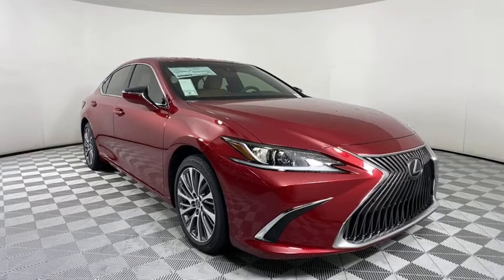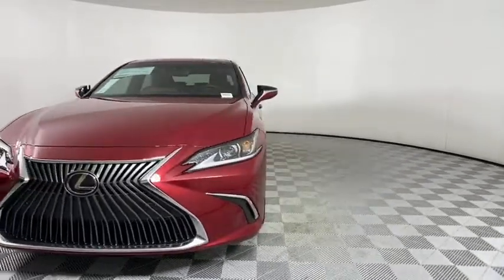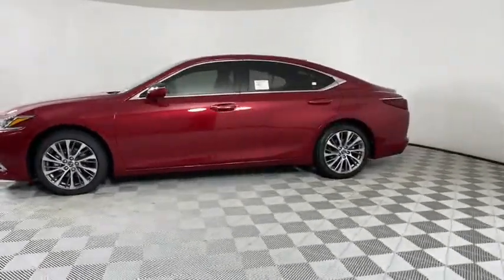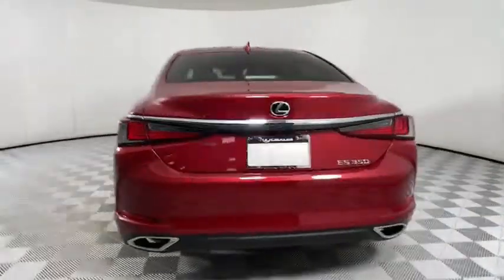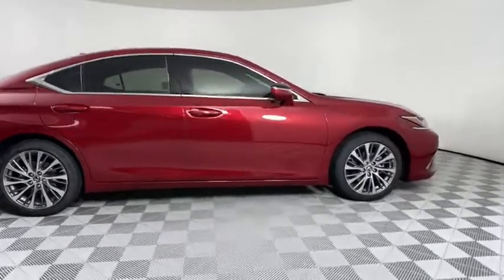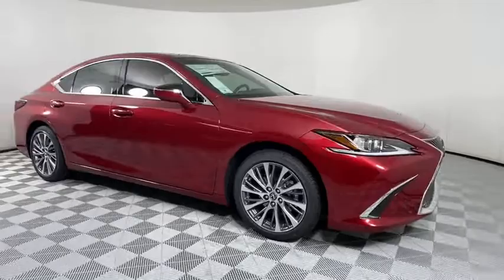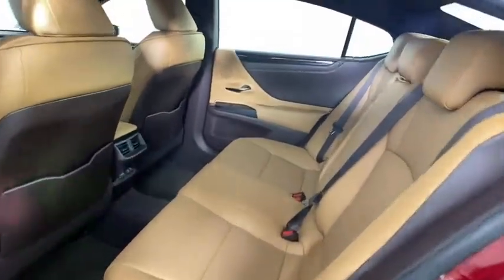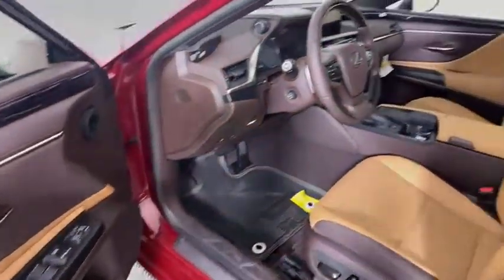2021 Lexus ES Atlanta, Brookhaven, Dunwoody, Decatur, Sandy Springs, GA 2211821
Matador Red Mica New 2021 Lexus ES available in Atlanta, Georgia at Lexus of Atlanta. Servicing the Brookhaven, Dunwoody, Decatur, Sandy Springs, GA area.

Matador Red 2021 Lexus ES 350 FWD 8-Speed Automatic 3.5L V6 DOHC 24V **Nationwide Delivery Available!**, **We pay top dollar for trades!**, **Call now for details!**, Flaxen Perforated Nuluxe.At Hennessy Lexus of Atlanta, we offer a tremendous selection of New & Pre-Owned vehicles, accompanied with outstanding deals and unparalleled service! We have a strong and committed sales staff with many years of experience satisfying our customers' needs. We take pride in standing above the competition with a solid reputation and our entire team will ensure your car buying experience exceeds your expectations! Recent Arrival! 22/32 City/Highway MPGWe are leading the way with Real-Time Market based pricing that yields you the absolute best values on every car and truck. For over 50 years, the Hennessy family has been the most trusted name for luxury vehicles in metro Atlanta. We operate 10 dealerships in the Atlanta market, which provides us with access to a network with over 2,500 vehicles! No matter what you are interested in, we can't wait to help you find the perfect vehicle!